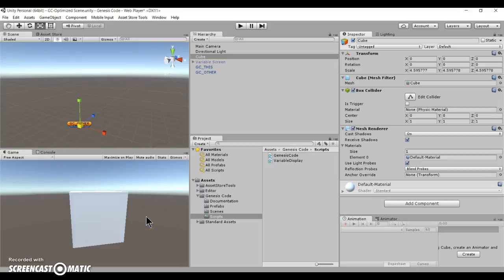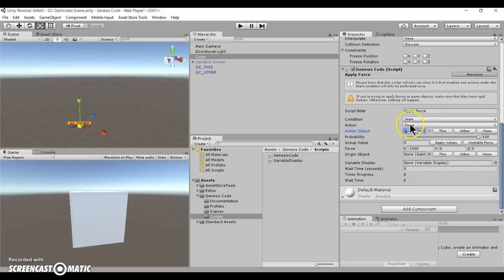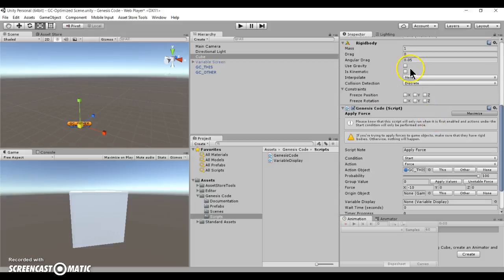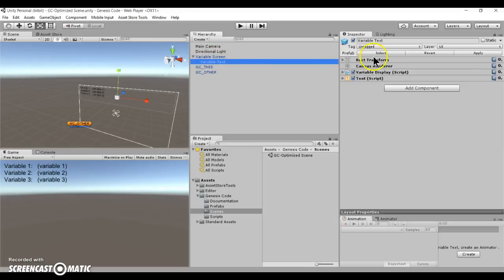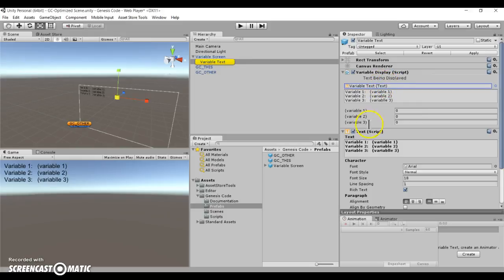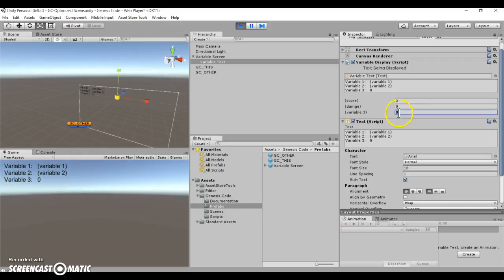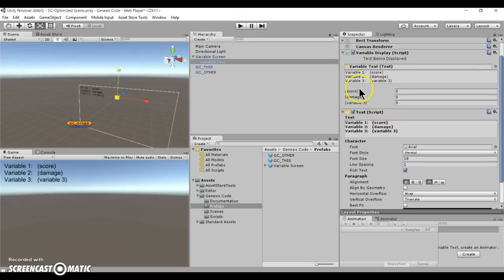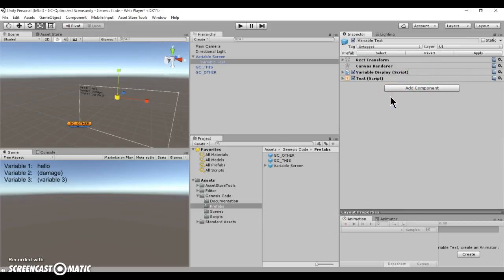Genesis Code: Applying Forces and Displaying Variables